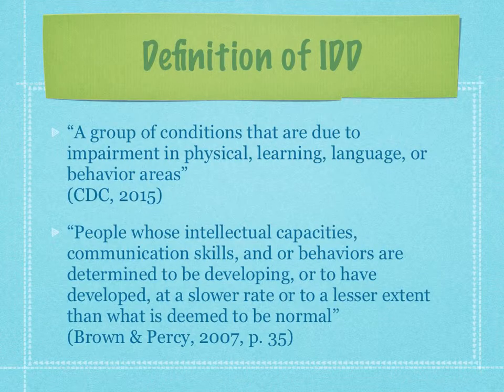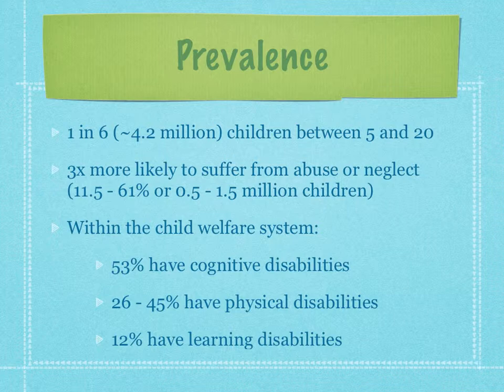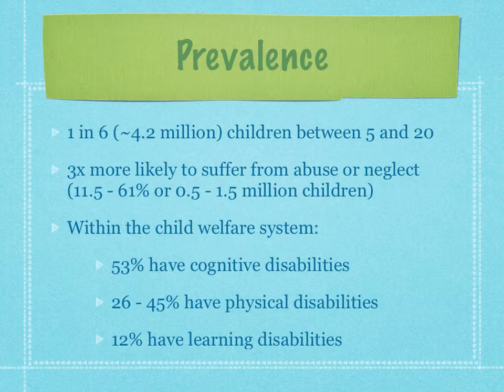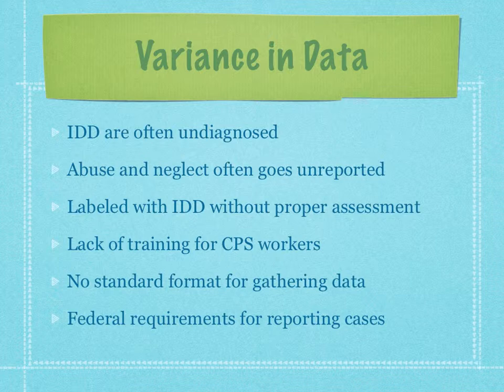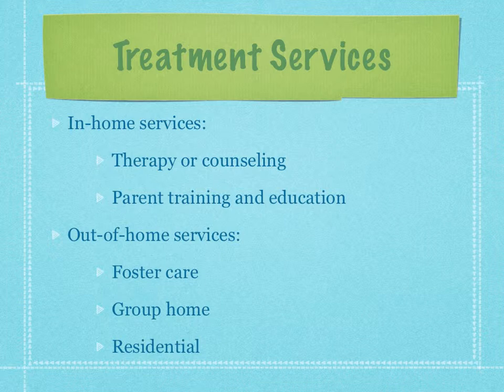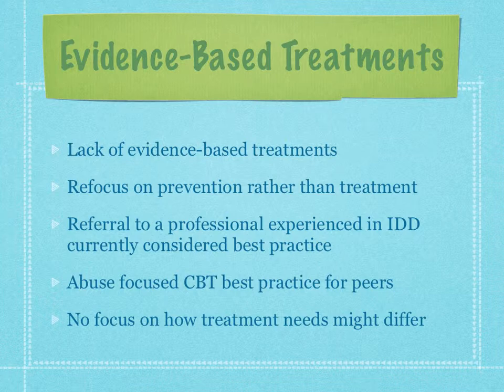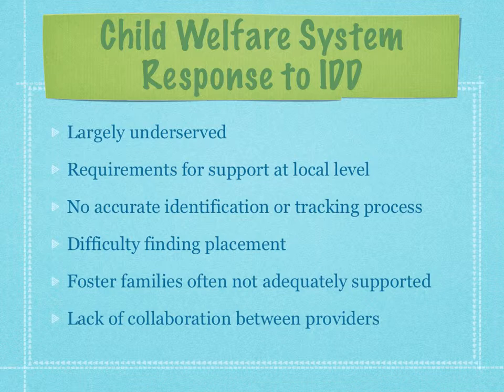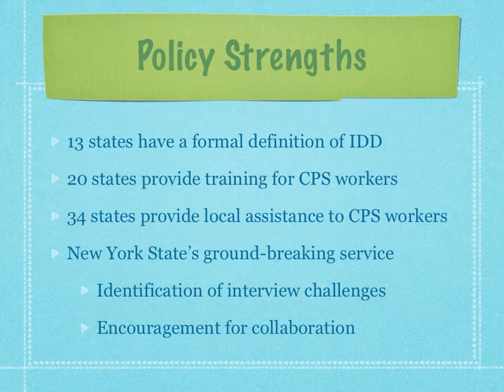Intellectual and Developmental Disabilities in Child Welfare